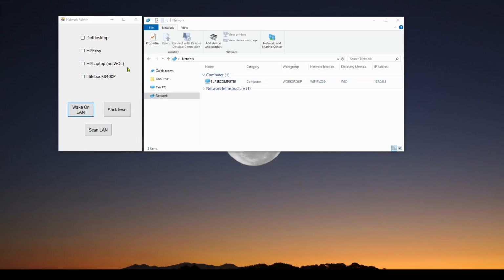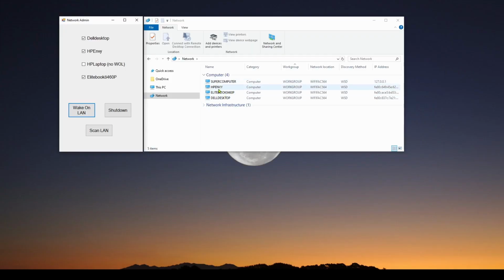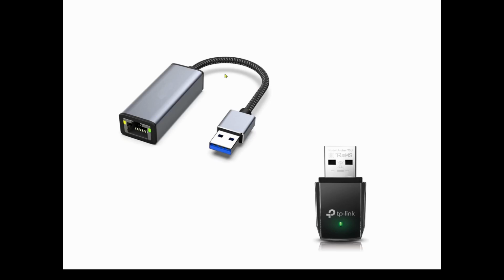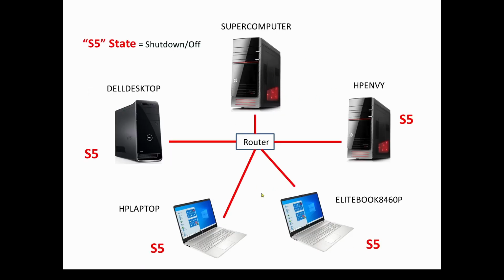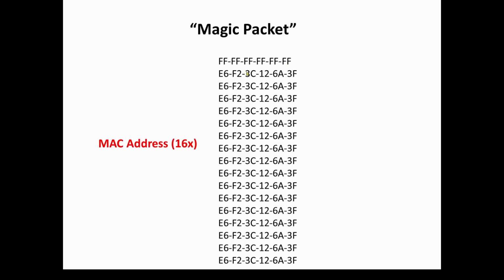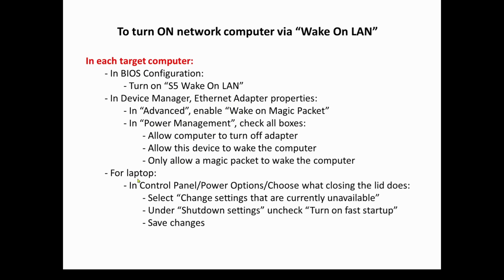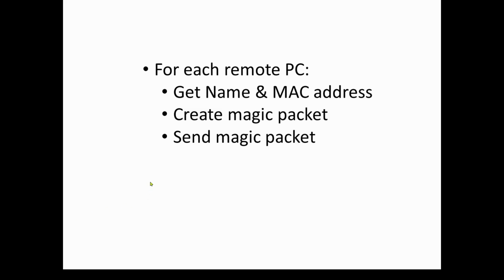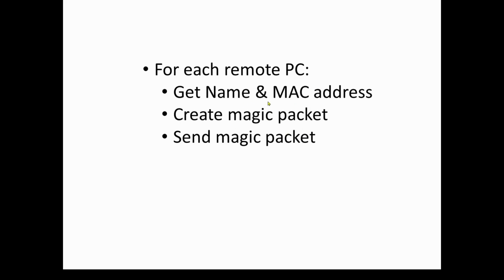C# Control PC over LAN & Wake On LAN: Part 1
A simple tutorial explaining how to wake and shut down PC's over LAN